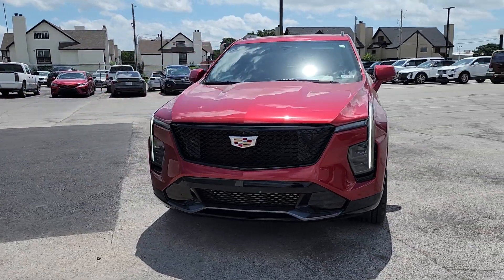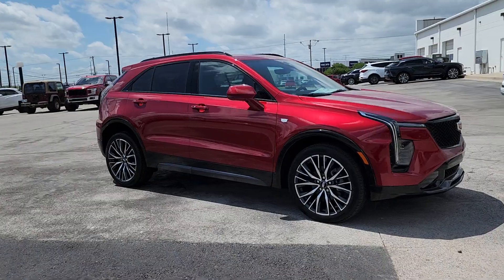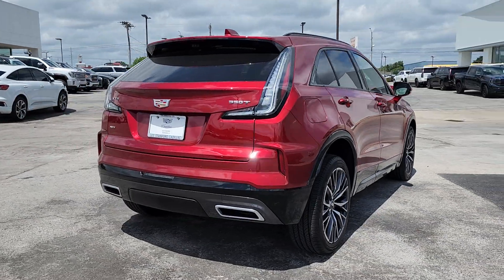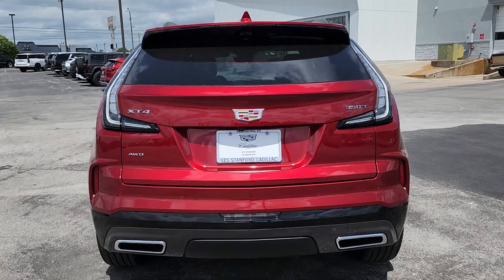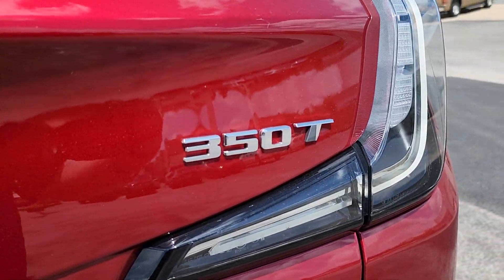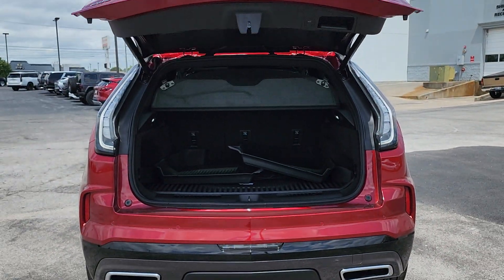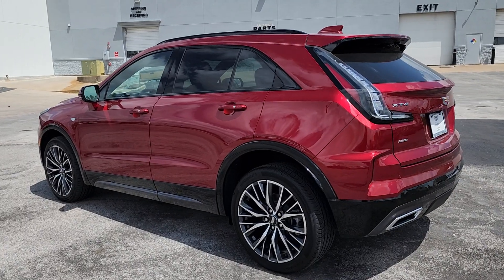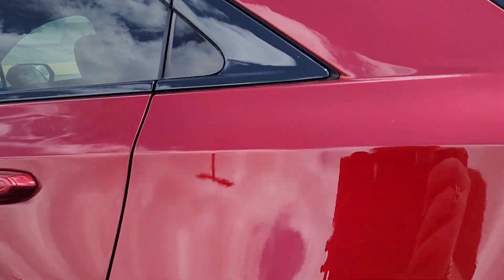2024 Cadillac XT4 Tulsa, Broken Arrow, Joplin, Owasso, Bixby, OK 8325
Radiant Red Tintcoat New 2024 Cadillac XT4 Sport available in Tulsa, Oklahoma at Don Thornton Cadillac. Servicing the Broken Arrow, Joplin, Owasso, Bixby, OK area.